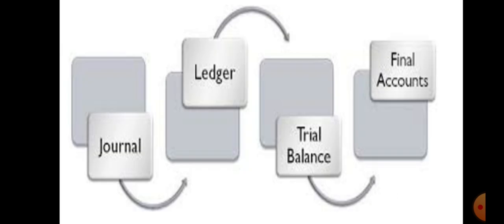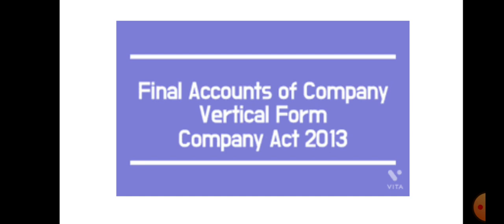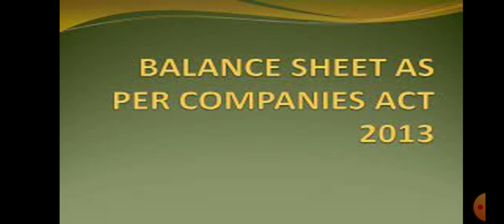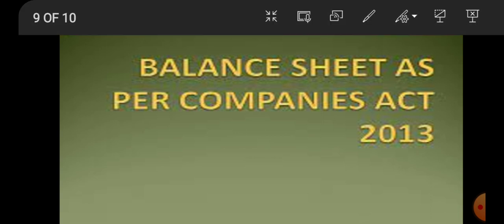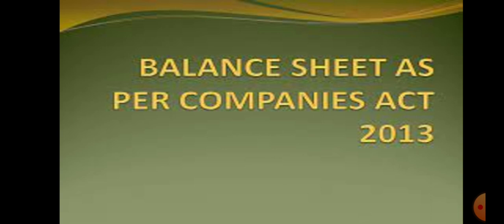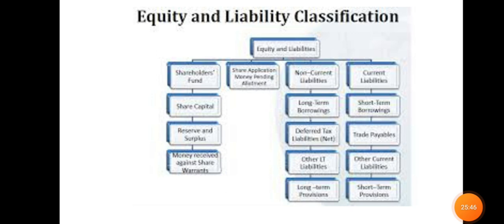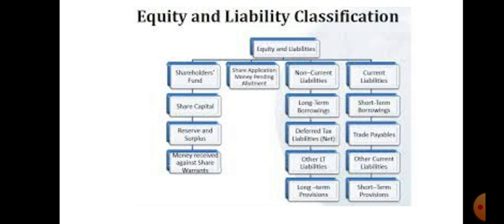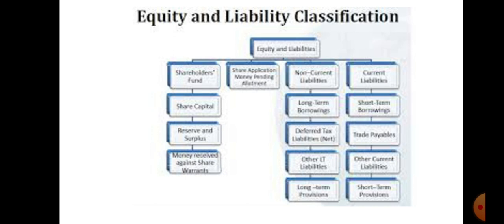Week 1 Video AFM 23MBAC103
DESCRIBES ABOUT BASICS OF ACCOUNTING